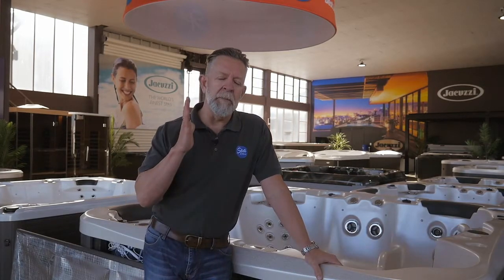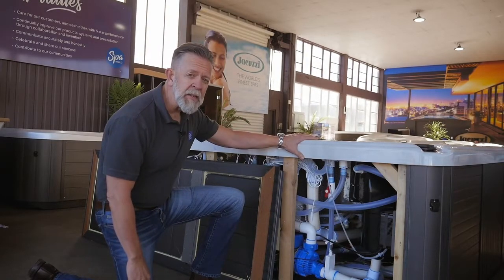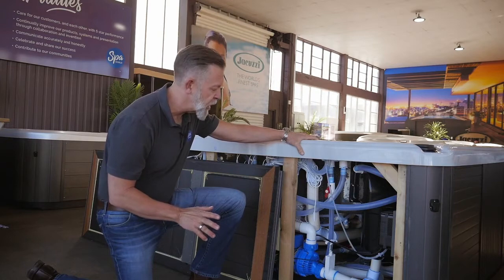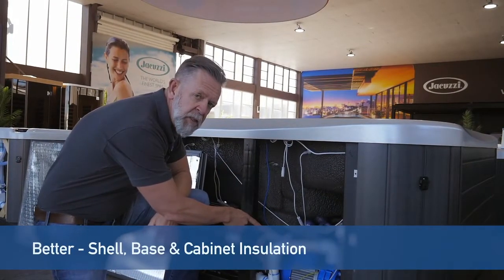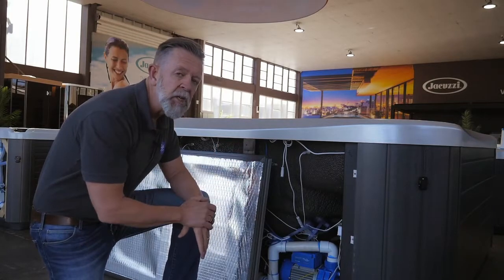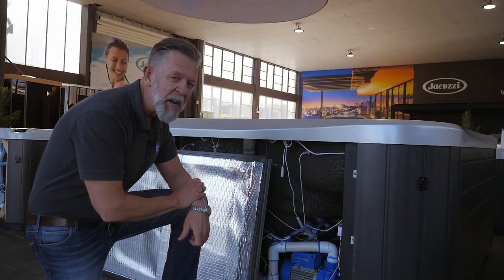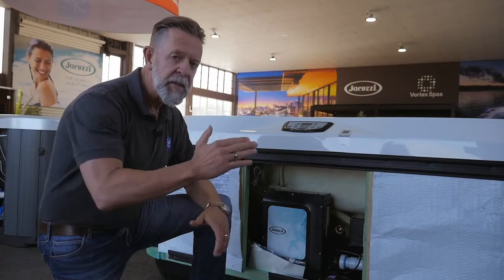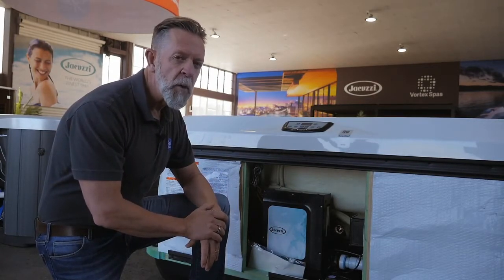What's the best insulation for an energy efficient spa pool? (Insulation, running costs and more…)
In this quick video, you’ll learn about spa pool insulation, how it impacts electricity costs and which type of insulation is best for energy efficiency.

So, why is insulation important?
Most of the cost of running a spa is related to the heating of the spa’s water.

Heat loss from water needs to be replaced by using the spa’s heater. The less heat lost from the water, the less the heater has to run and the less power you use.

Insulation slows the heat loss and therefore the more effective the insulation, the lower the heating cost.

For this review, we compared the three main types of spa insulation used in different spa pool brands. We gave each insulation a rating of good, better or best - depending on their  insulation factor.

The three spas reviewed in this video are:
Good:  Lifestyle®  Mandalay
Better:  Vortex™ Nitro™
Best: Jacuzzi® 345

After watching this video you should have a good understanding of spa pool insulation, how to reduce spa running costs and why some spas cost so much more (or less) to run than others.

This video answers the following questions:
How much does a spa cost to run?
What are spa running costs?
Which spas have the best insulation?
Why is insulation important in a spa?
What spa pool insulation is the best?
How do you reduce spa running costs?
How much electricity to spa pools use?
What is the most energy efficient spa pool?